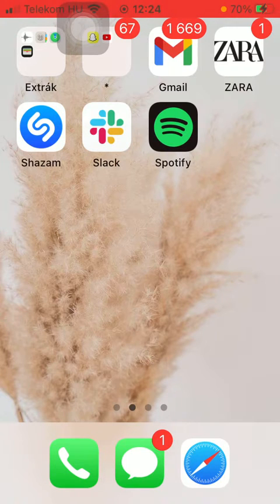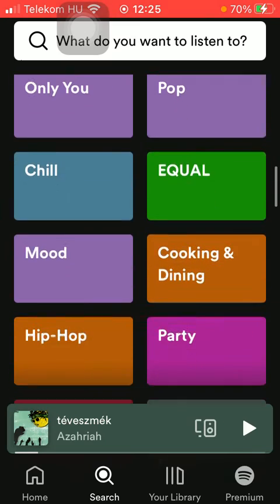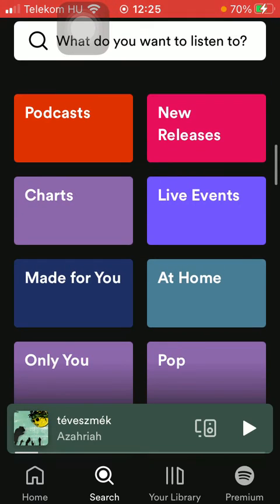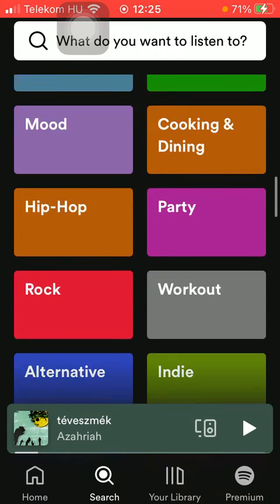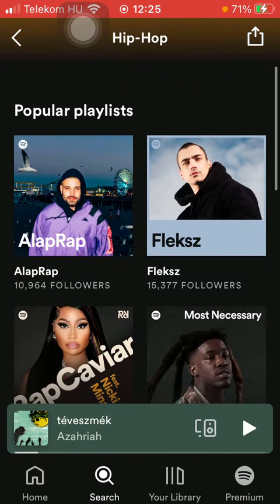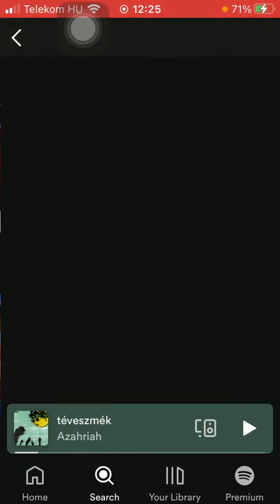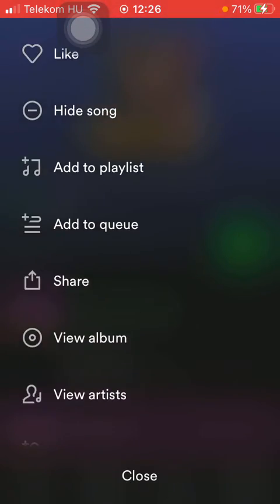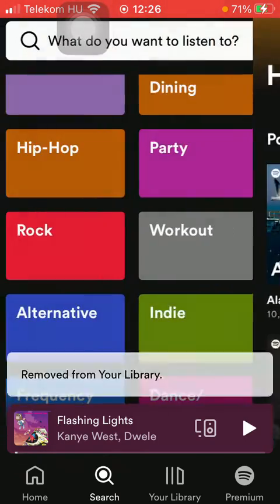How to find songs by categories on Spotify? - Spotify Tips